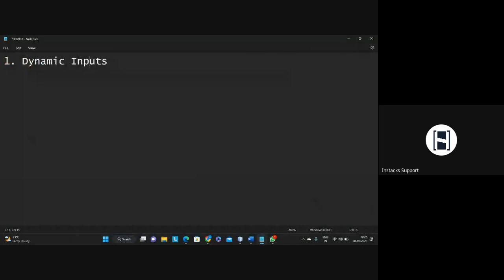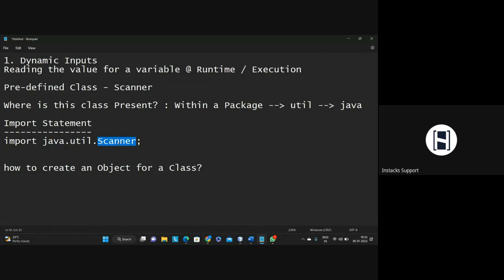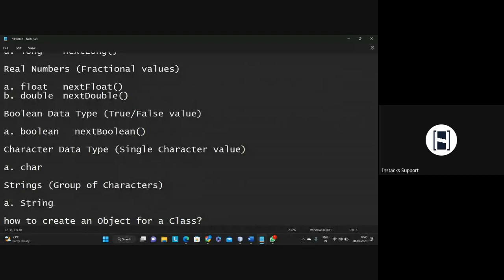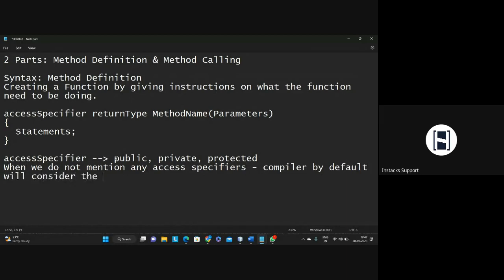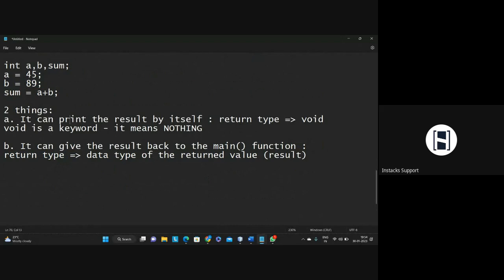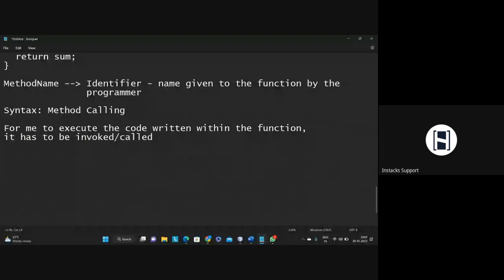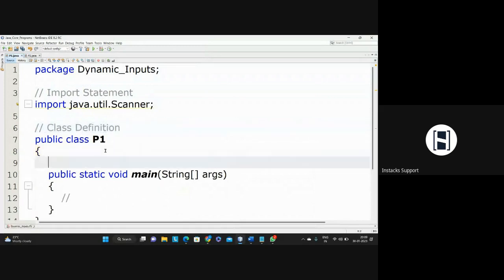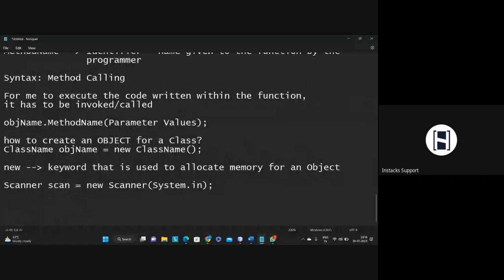Java Session 7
JWhat is covered in this session -

Dynamic Inputs - Scanner Class & its Methods